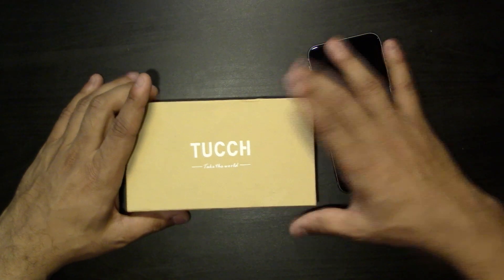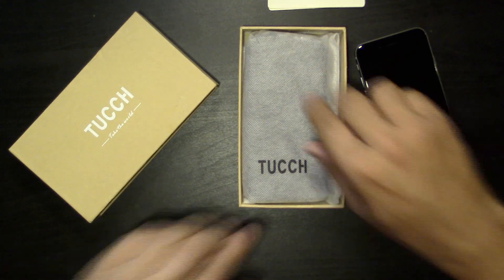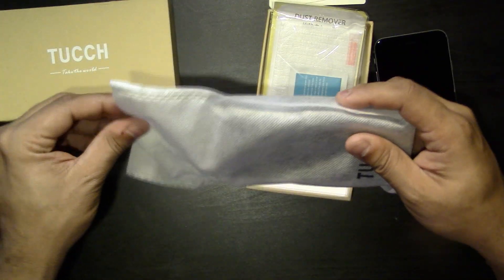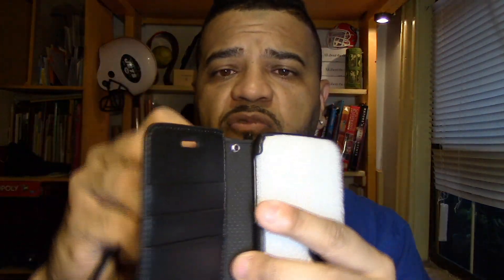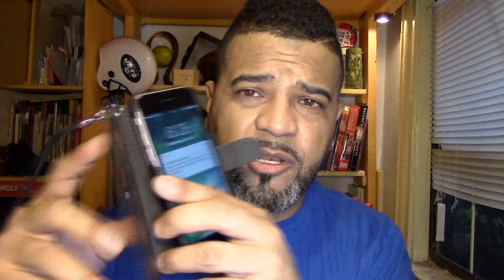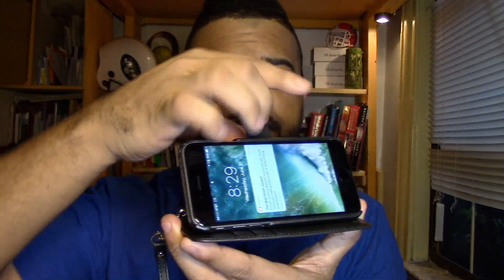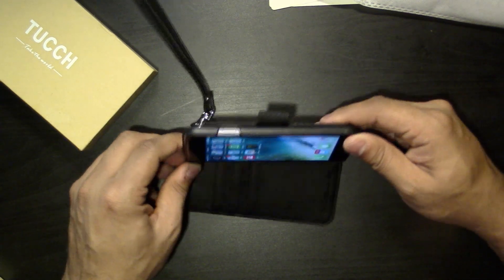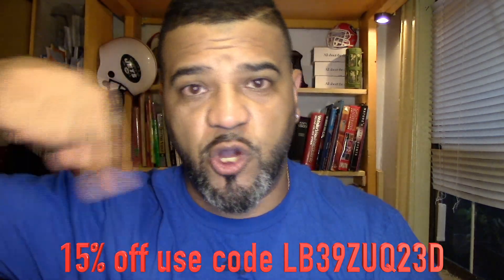TUCCH Leather Wallet Phone Case 📱 : LGTV Review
༼ つ ◕_◕ ༽つ  In this show I'll be unboxing the Tucch Phone Case. This beautifully crafted cell phone case is the ideal case for anyone that is looking to upgrade their current phone case to something more sophisticated.